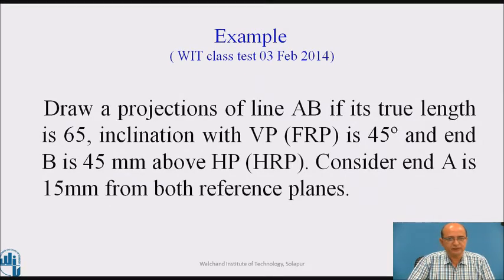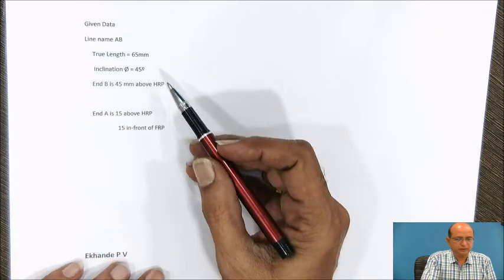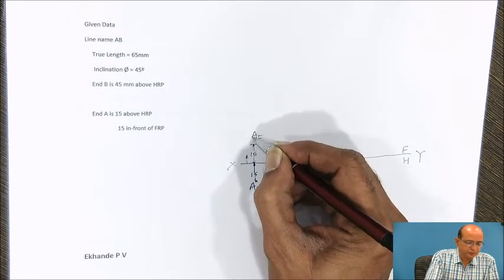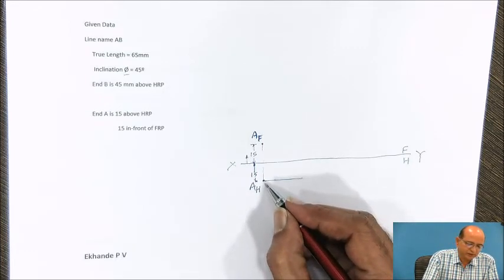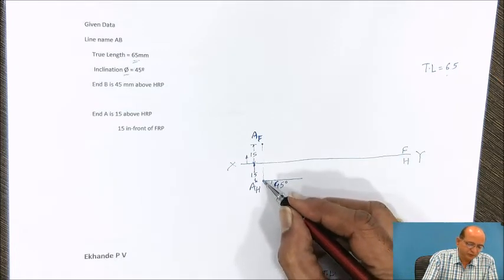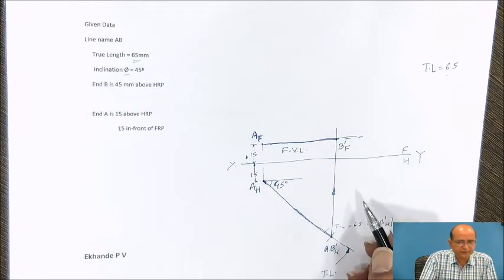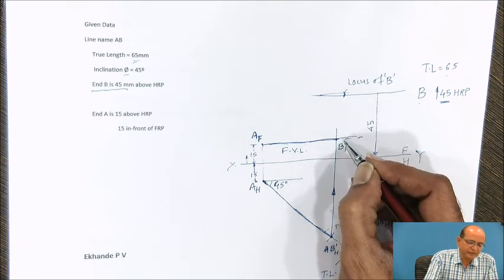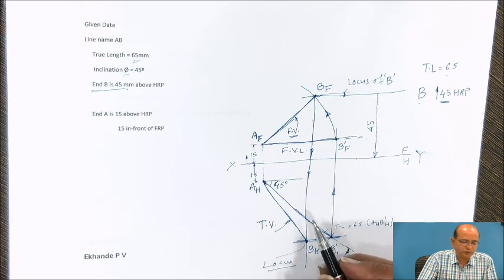Problems on Projections of a line I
Mr. P V Ekhande
Assistant Professor